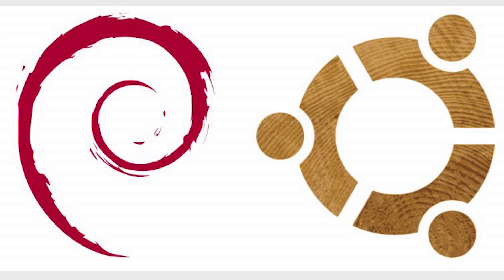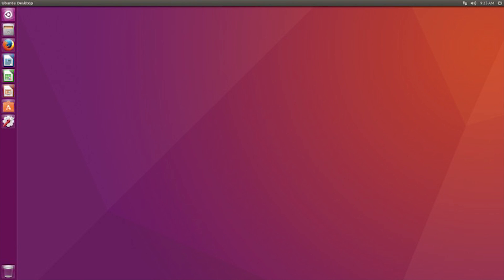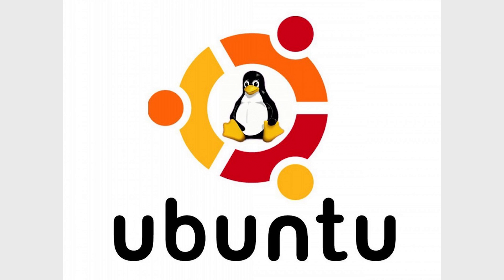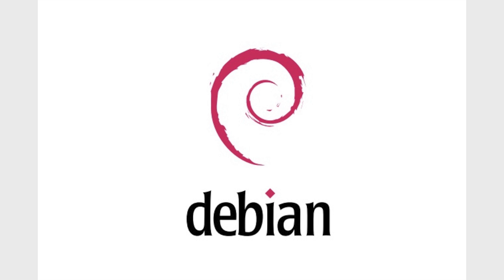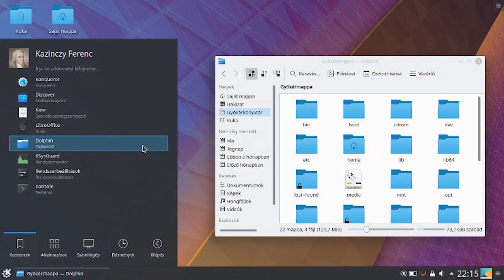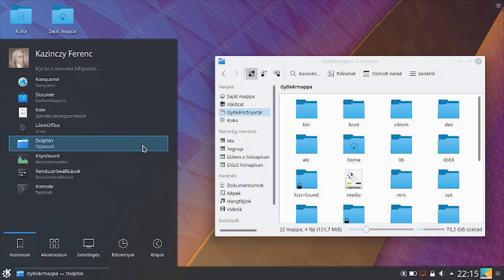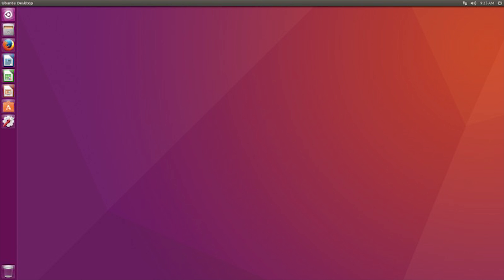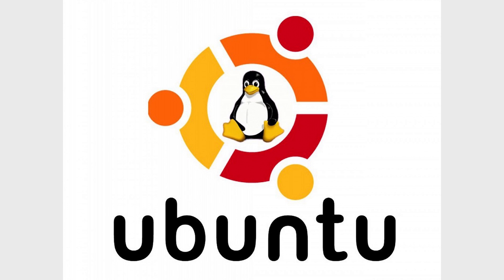Debian vs Ubuntu: Which Should You Choose?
"Debian and Ubuntu are two of the most popular Linux distros out there. So if you're thinking of switching to Linux in one form or another, you're probably looking at these two heavy-hitters and wondering which one to turn to.

So we're here to help with our Debian vs Ubuntu showdown.